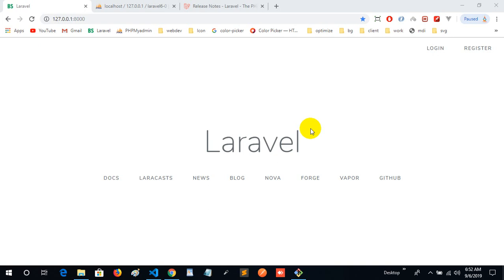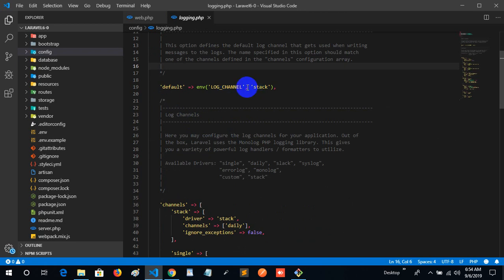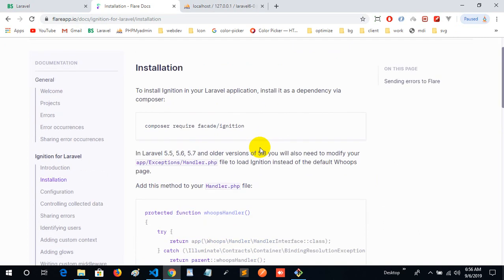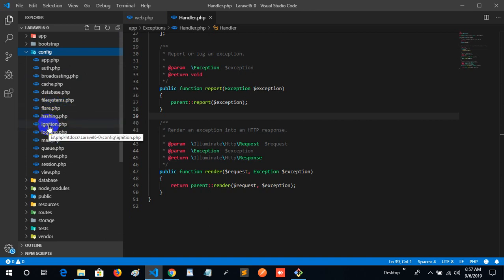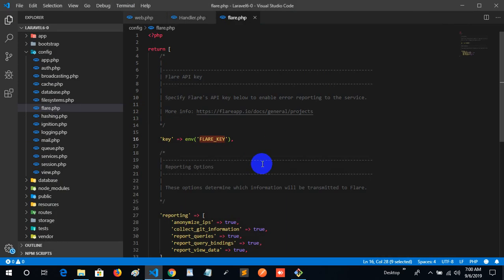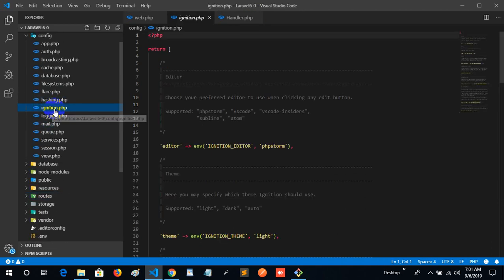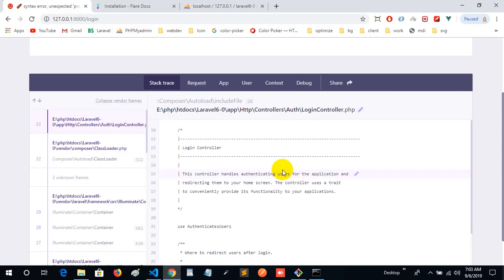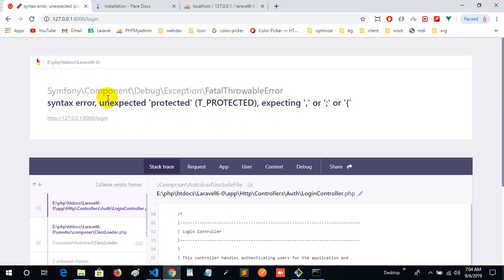Laravel 6.0 | Laravel Ignition Exception | Error Handling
Laravel 6.0 | Laravel Ignition Exception | Error Handling | Awesome Looking